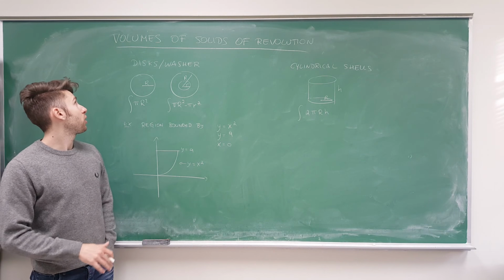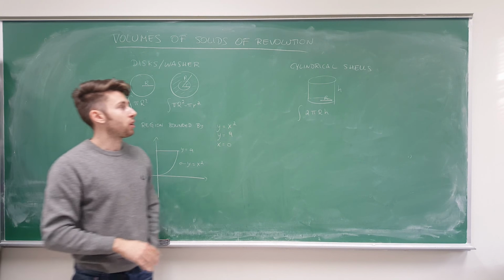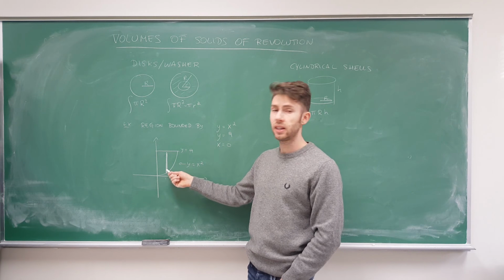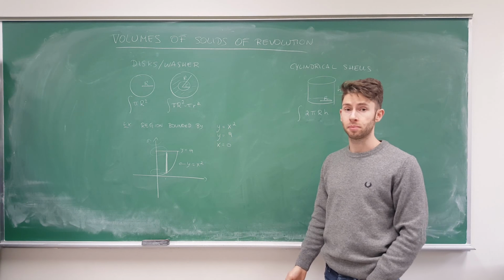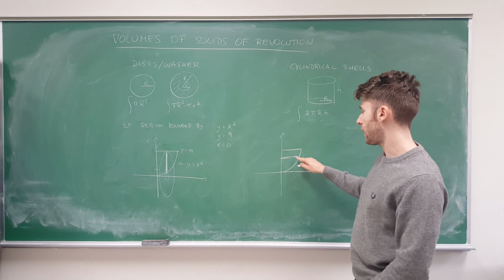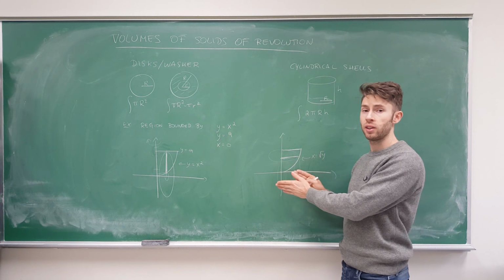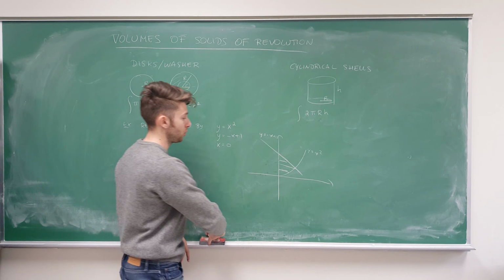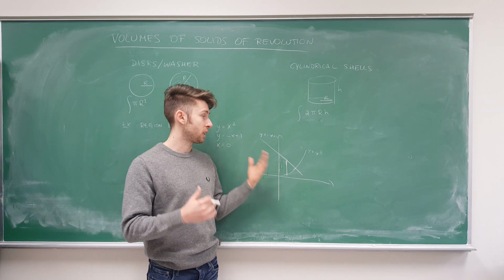Calc 2 Review - Volumes by Disks/Washer and Shells